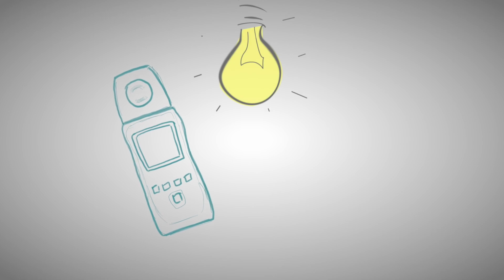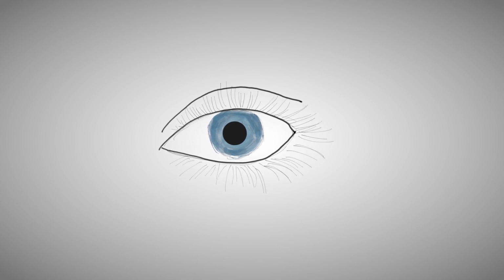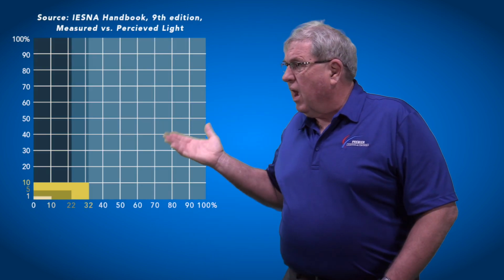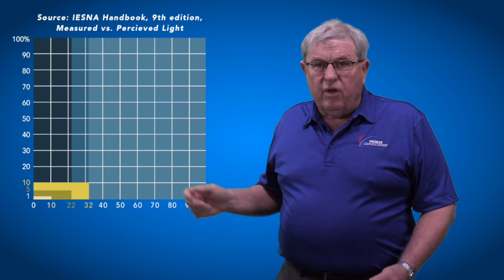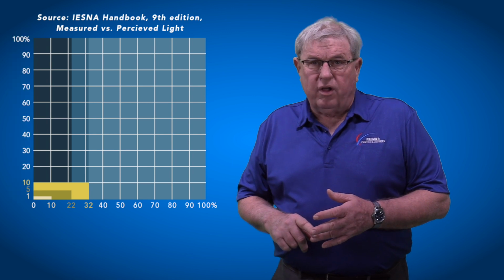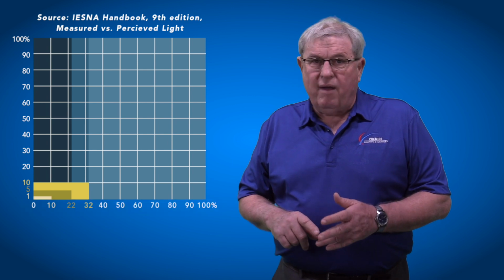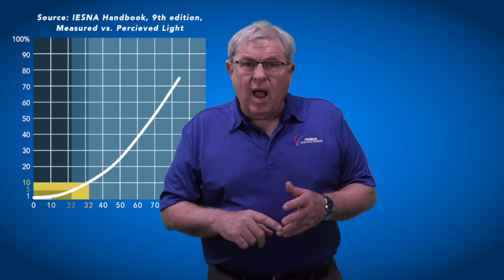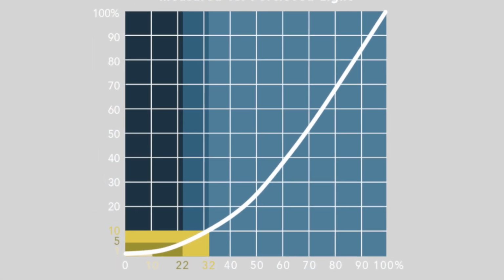2021 03 28 eldoLED SOLOdrive Premier Lighting